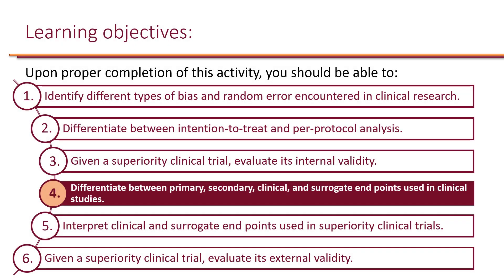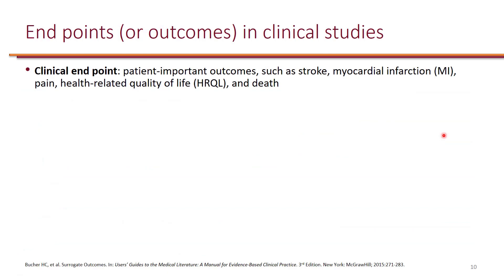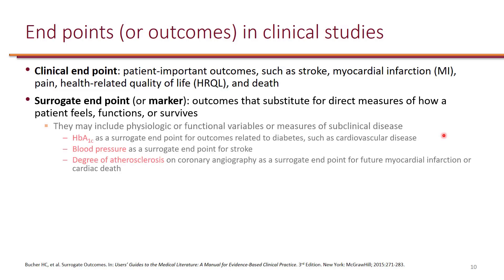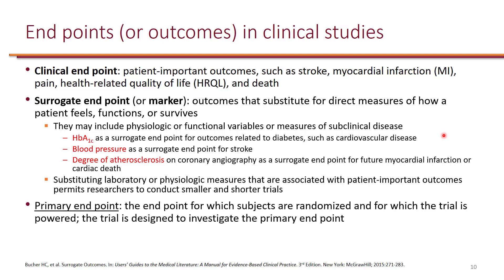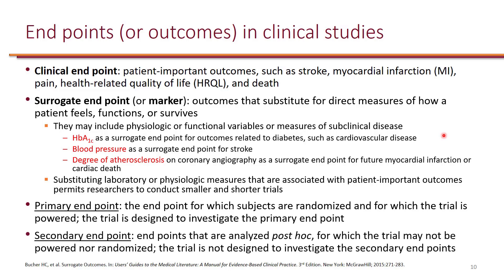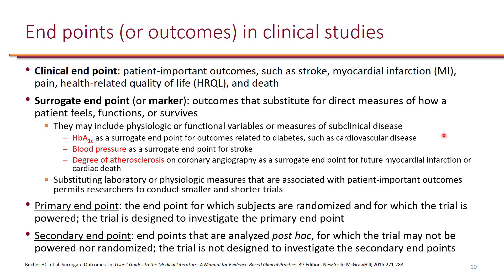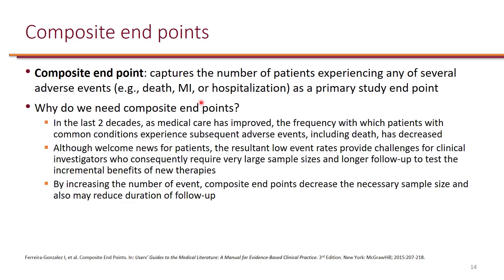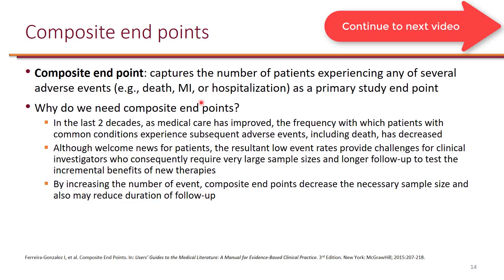Superiority Clinical Trials LO 4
LO 4. Differentiate between primary, secondary, clinical, and surrogate end points used in clinical studies.